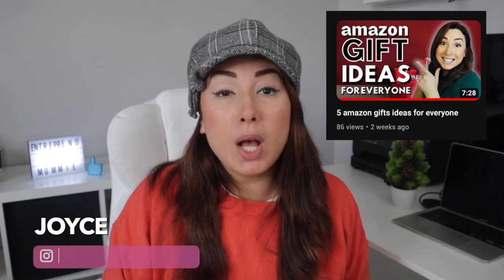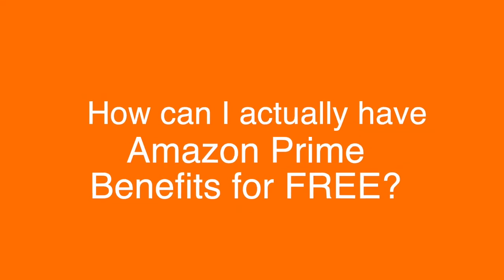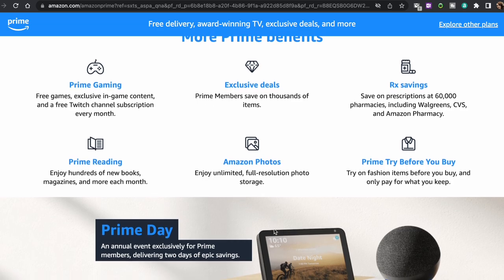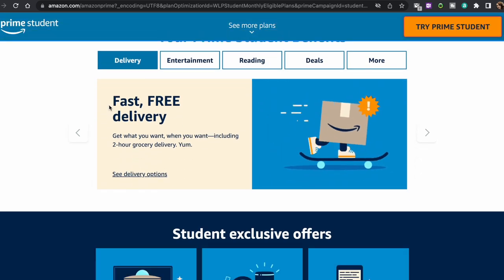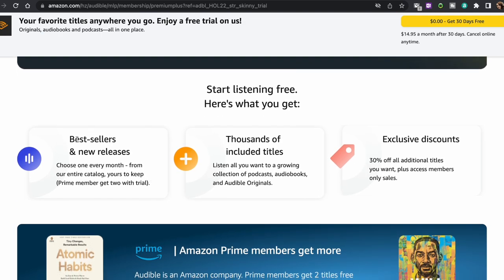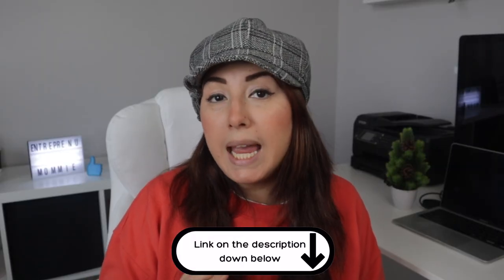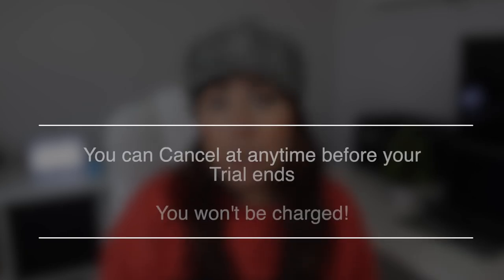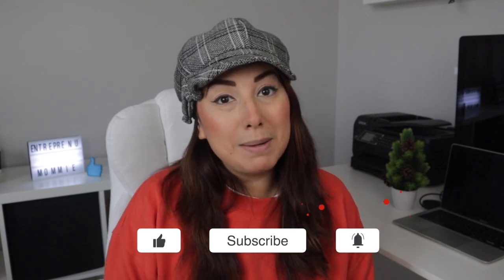how to enjoy AMAZON PRIME benefits for FREE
✹ Equipment used on video:
MEMORY CARD
Iphone Adapter Headphone